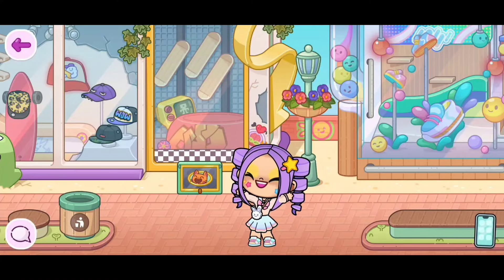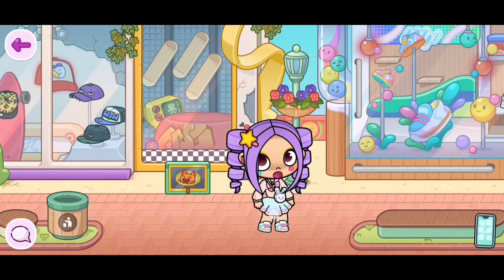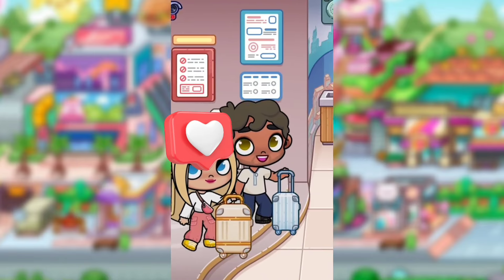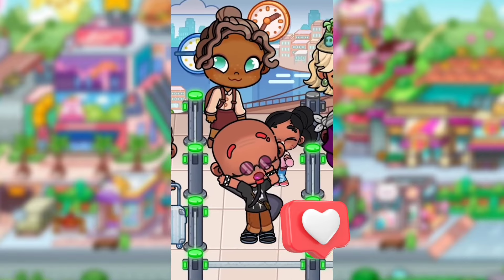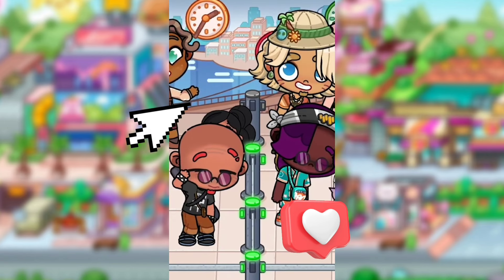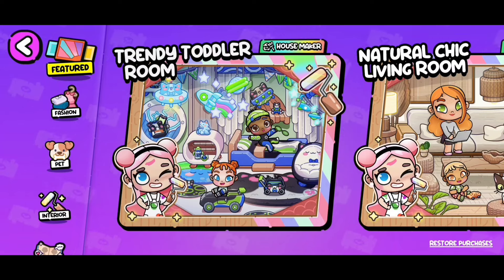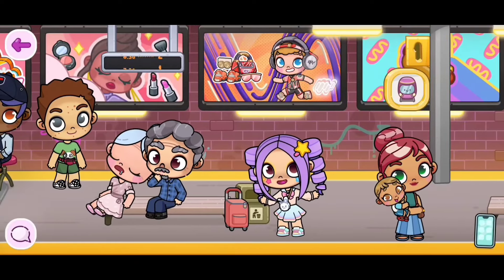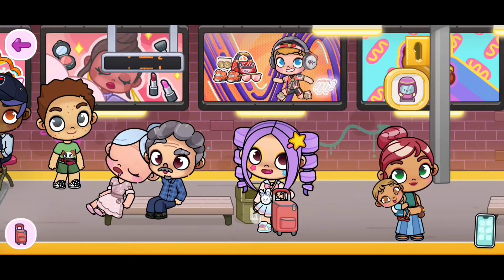INSIDE LOOK **NEW AIRPORT UPDATE** NEW SUITCASES & VACATION OUTFITS IN AVATAR WORLD 🧳✈️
Get ready to travel in style with the New Airport Update coming to Avatar World! From new suitcases to travel outfits, there's so much to look forward to.

Credits To: @avatarworldbypazu

• Leaving a 👍

｡ ⋆｡ ﾟ🤍 ⋆｡ ﾟ☁︎｡ ⋆｡ ﾟ🤍   ⋆｡ ﾟ☁︎｡ ⋆｡ ﾟ🤍｡ ⋆｡ ﾟ ⋆🤍